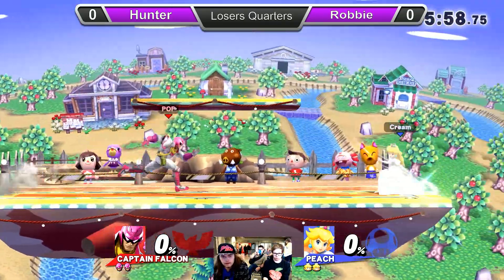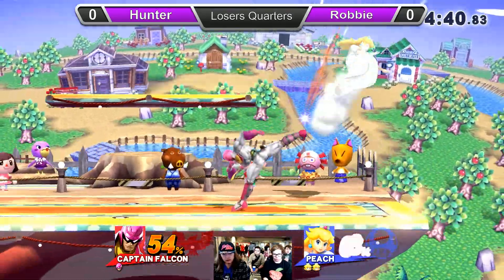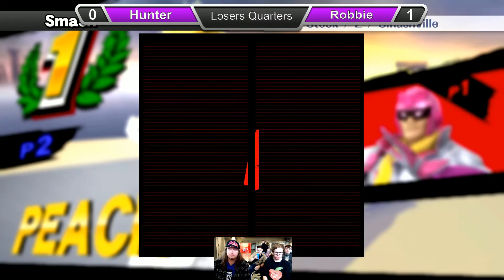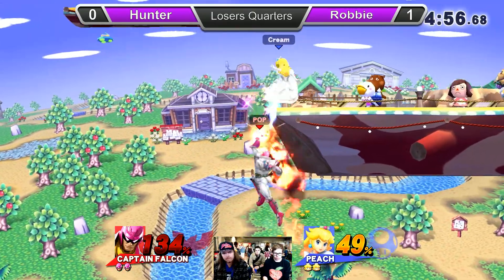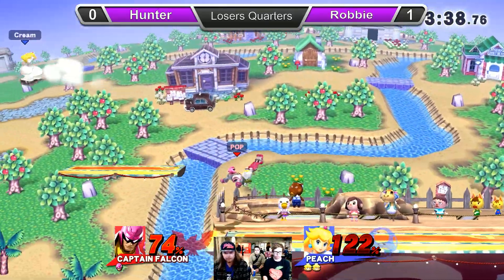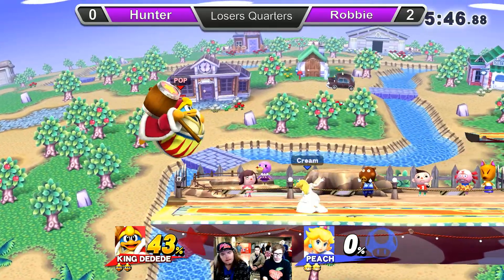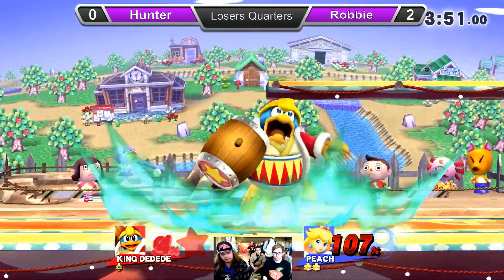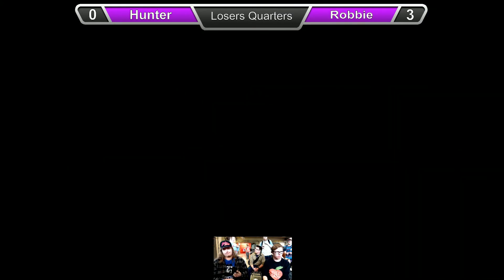Fancon 2018 Smash 4 Losers Quarters: Hunter (Captain Falcon, King Dedede) VS Robbie (Peach)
Support our tournaments by clicking the following:

-Like Game Quest (Gives us a venue, really cool game store)
-Attend JimR's tournament series, The Proving Grounds.